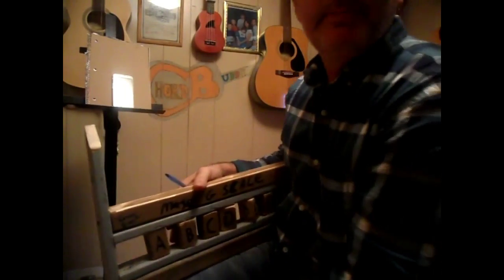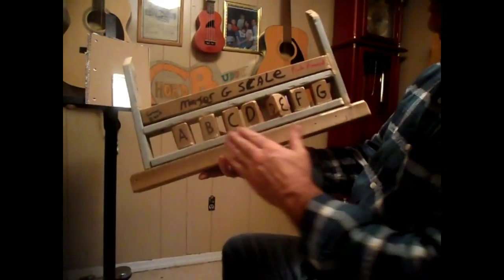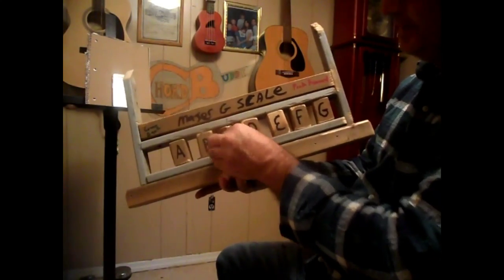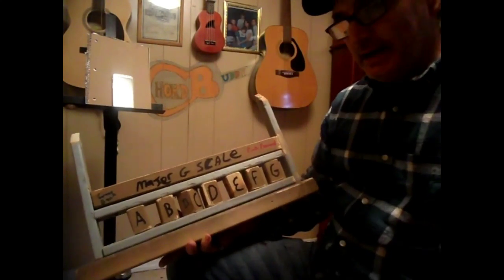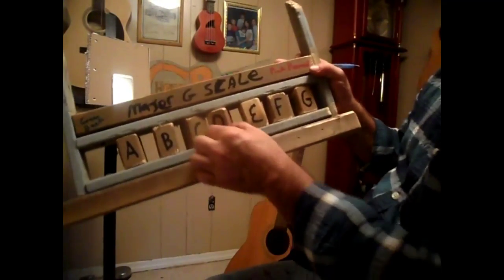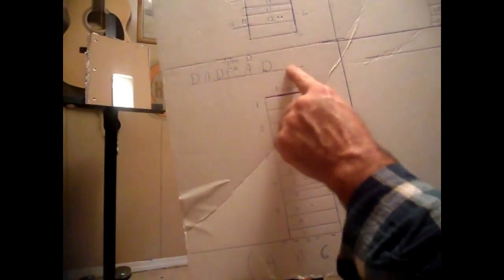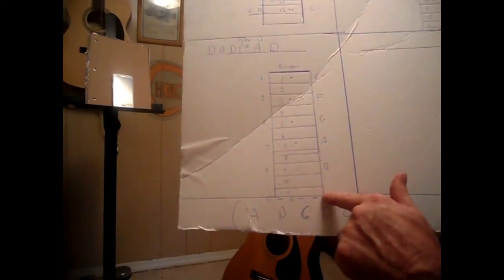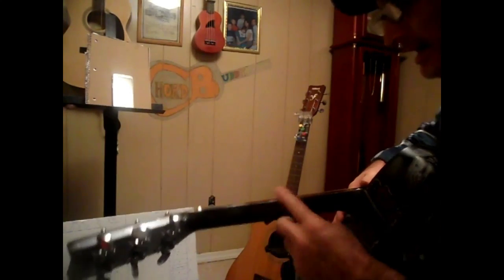Open D tuning with chord chart